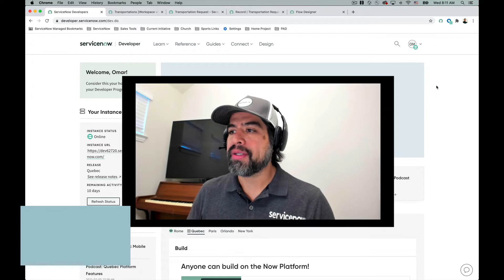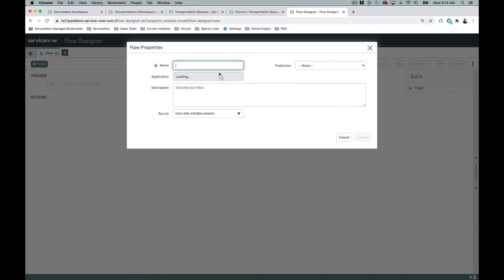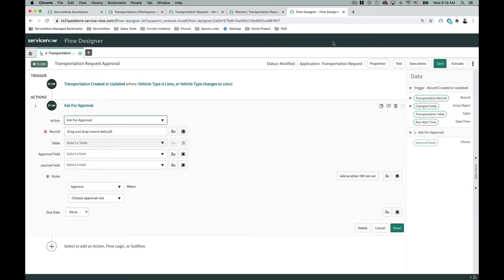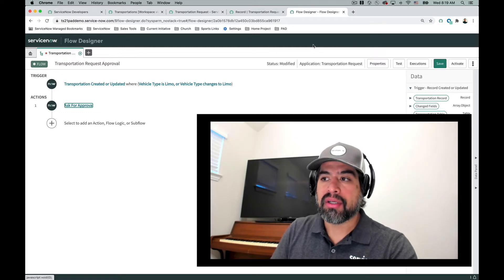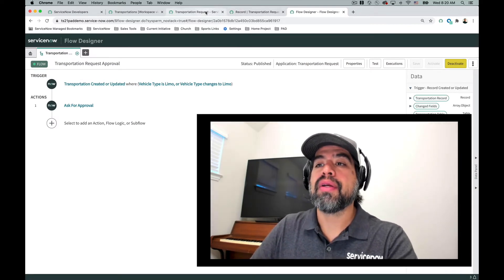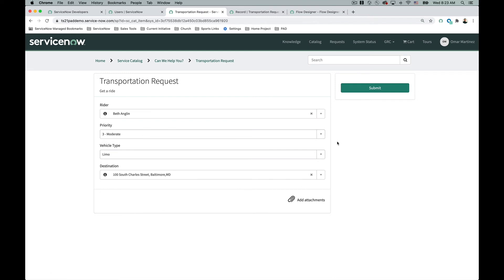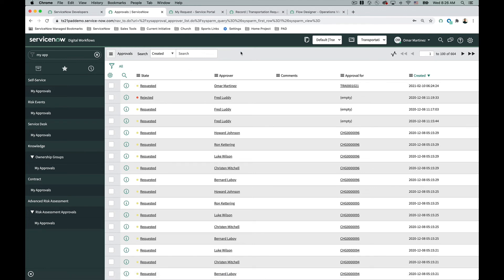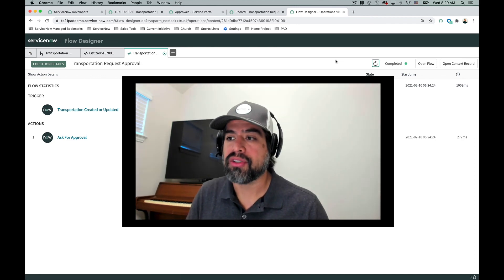ServiceNow Basic Approval Flow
a quick review on how to build and test a basic approval flow